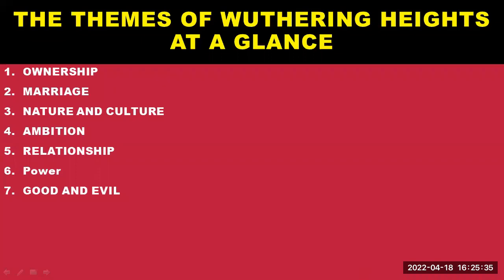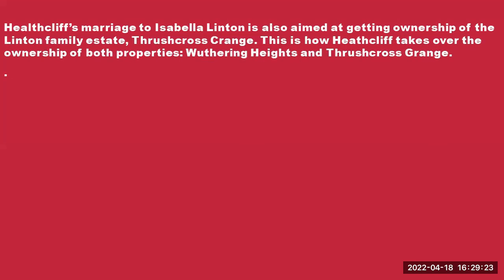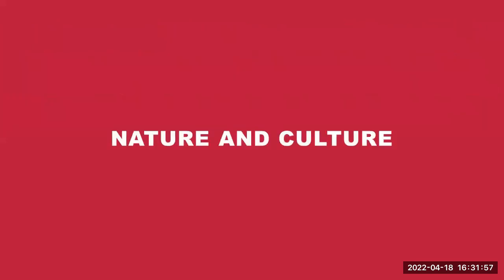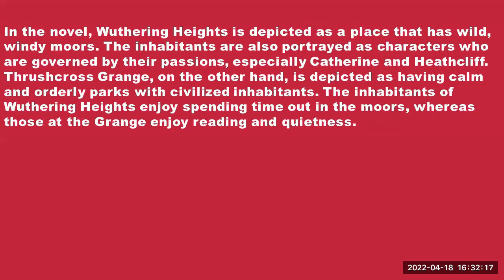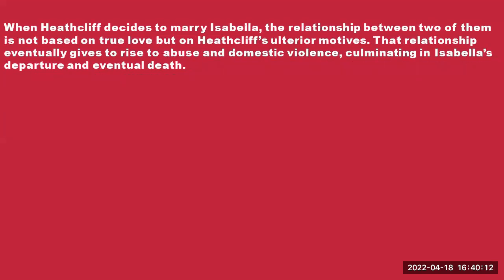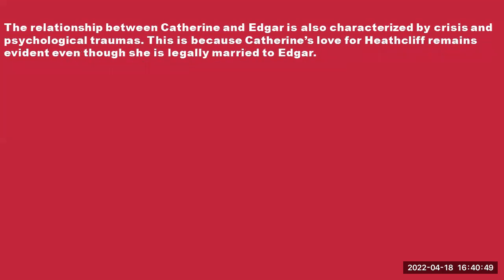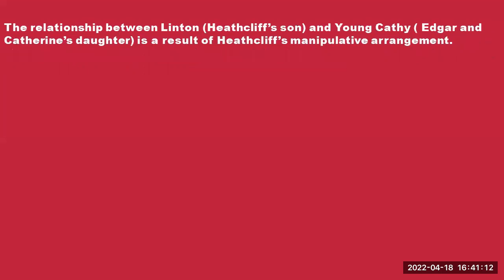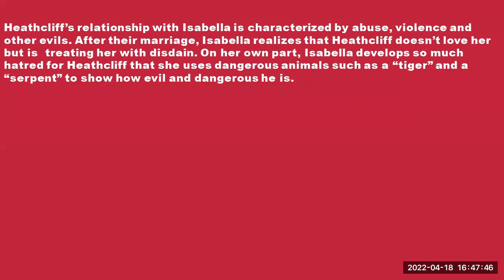WUTHERING HEIGHTS BY EMILY BRONTE: MAJOR THEMES (PART 2)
Wuthering Heights, a novel by Emily Bronte, is the favorite of most examination bodies when it comes to setting Literature-in-English examination questions. Therefore, learning the themes of the novel is an important way to adequately prepare for your Literature-in-English exams. In a previous video, we examined some of the major themes of Wuthering Heights. In this part-two video, you'll learn seven other themes of the novel and how to discuss them in a way that will enable you to score high in your exams.